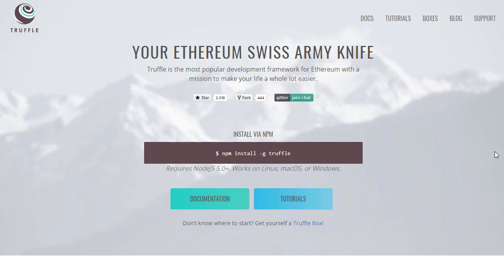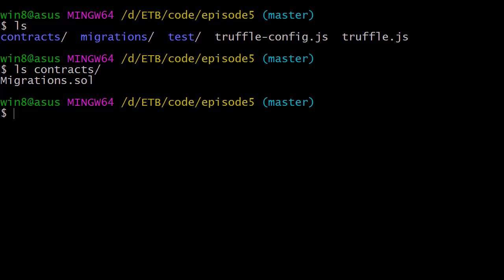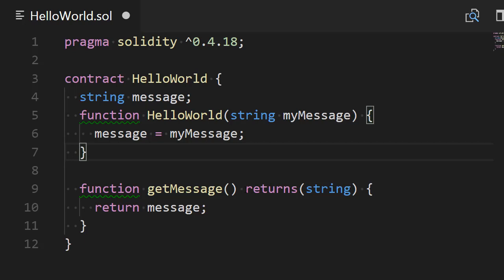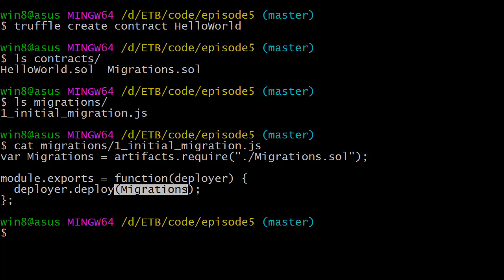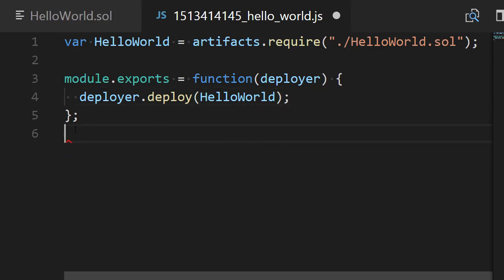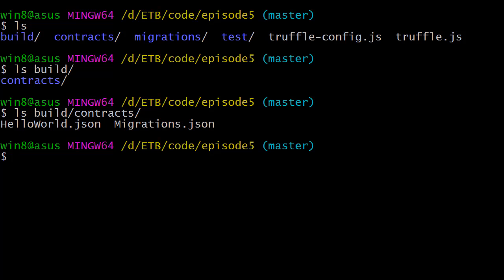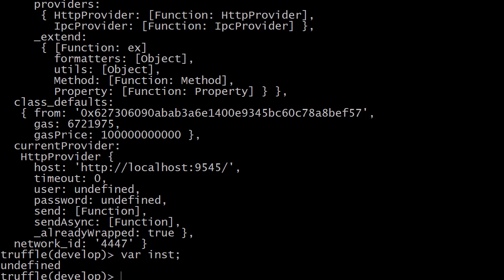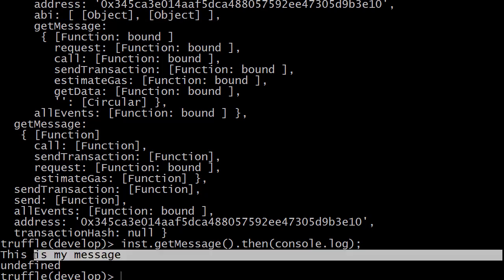Introduction To Truffle | Ep5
Let's have a first look at Truffle, the most popular framework for developing smart contract and DAPPS on Ethereum

In this video tutorial we are going to study:
- What is Truffle?
- What is the workflow when working with Truffle?
- What are the folders inside a Truffle project?
- How to use the command-line of Truffle?
- How to write and run Truffle migration?
- How to use to start a local testnet with truffle?
- How to use the truffle console to interact with a smart contract?